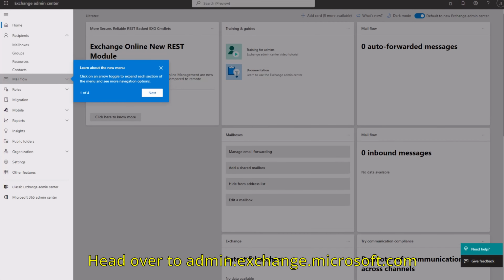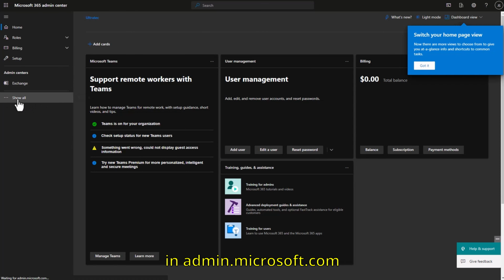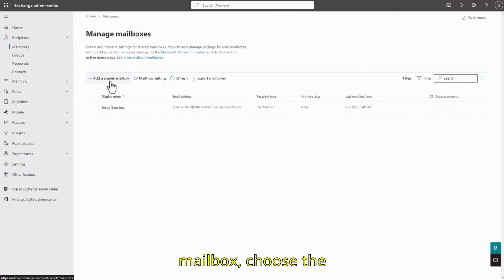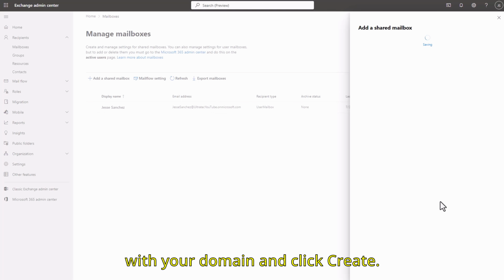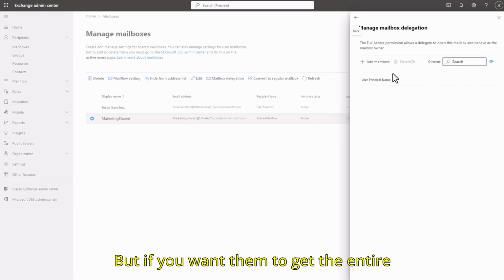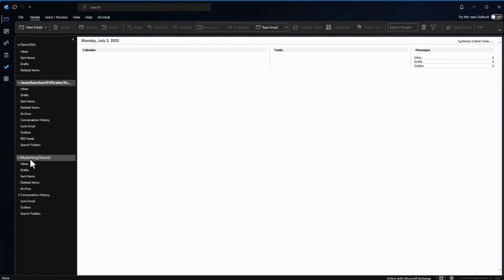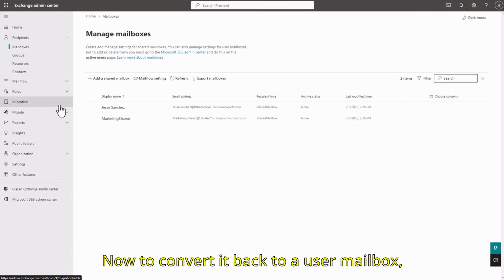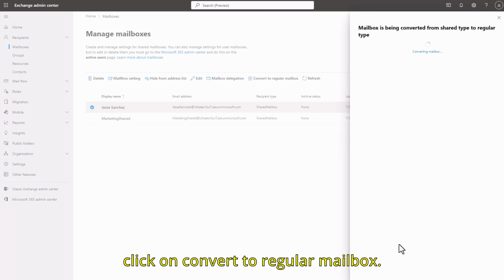Microsoft 365 Shared Mailboxes: free 50 Gigs with Exchange Online Business & Enterprise.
Many people do not take advantage of Shared Mailboxes featured in Exchange online. Let me show you the benefits and step by step guide on how to use for different scenarios.

0:00 What and why?
0:37 Exchange Shared Mailboxes
0:51 What's a Shared Mailbox?
1:21 When to use one?
1:52 Distribution group is not the answer
2:15 Convert regular mailbox to shared
2:26 Why convert regular to shared or vice versa?
3:03 What's required to create a shared mailbox?
3:28 How to Create a Shared Mailbox
3:57 Add members and delegates to Shared Mailbox
4:39 Separate Shared Mailbox shown in Outlook
4:48 Convert User Mailbox to Shared Mailbox
5:28 Convert Shared Mailbox to User Mailbox
5:45 Final Thoughts